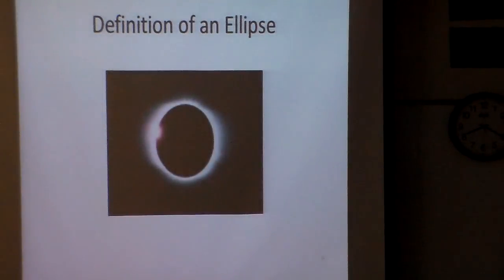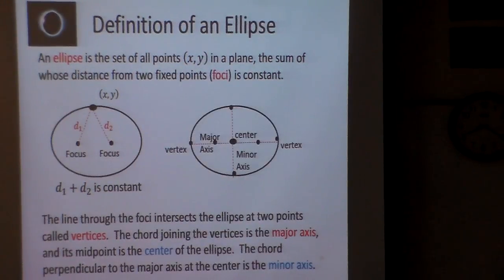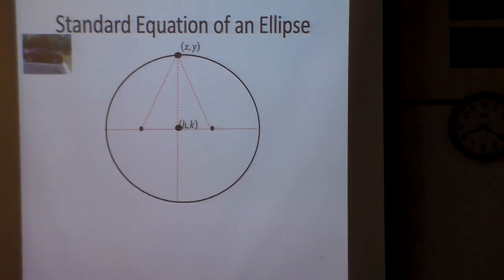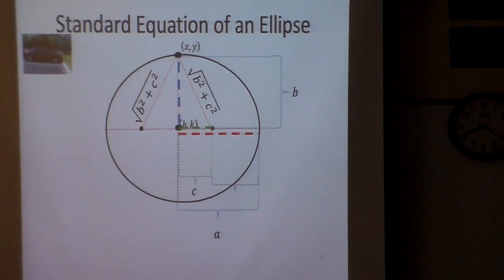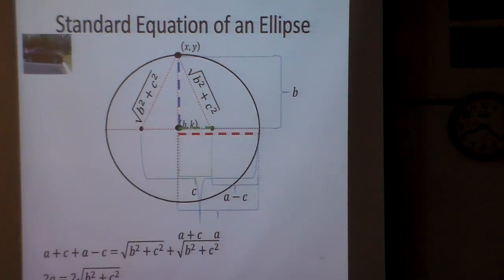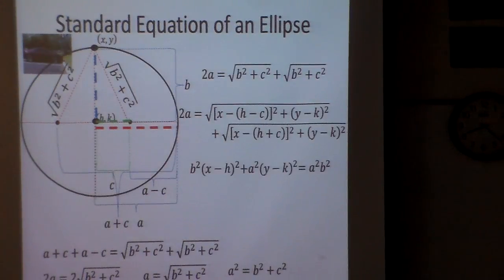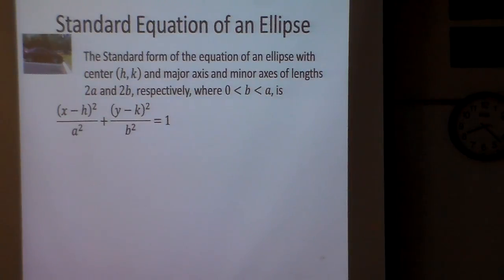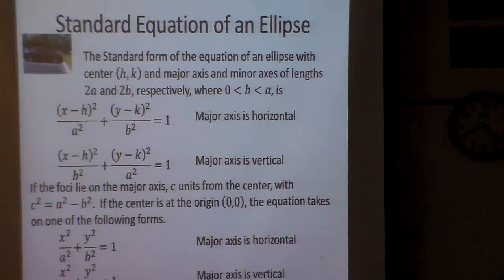Ellipse Definition and Terms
The definition and terms of an ellipse